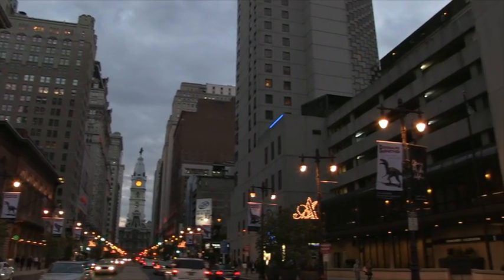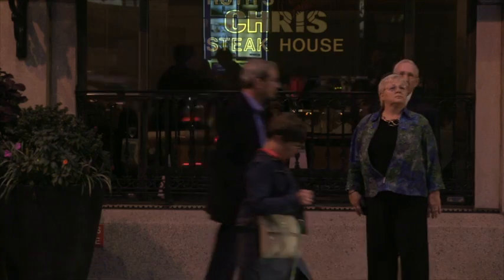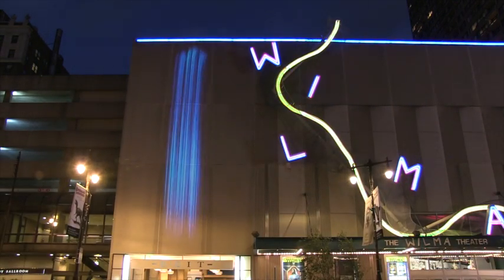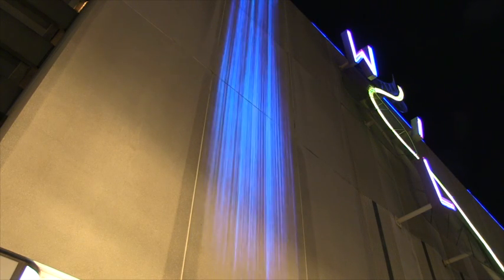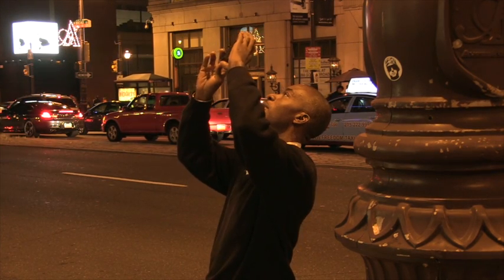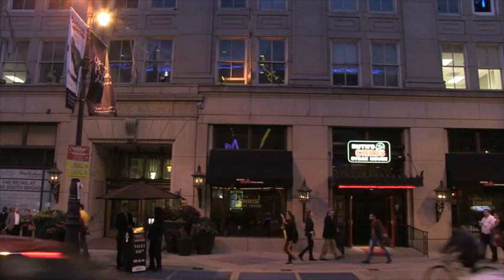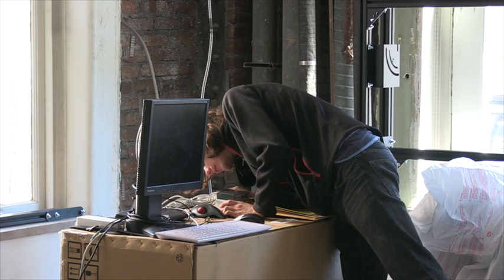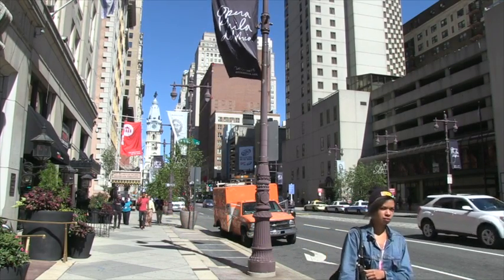Particle Falls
Artist Andrea Polli teamed up with the Chemical Heritage Foundation to create Particle Falls, a light installation that reflects real-time air quality data on the wall of the Wilma Theater at Broad and Spruce Streets in Philadelphia.

The project is part of Sensing Change, a combination of exhibit, website, and related programs that offer new visions of the threats and opportunities generated by a changing climate. for interviews with artists, the stories behind the pioneering instruments that measure environmental change, oral histories of atmospheric scientists, and much more.